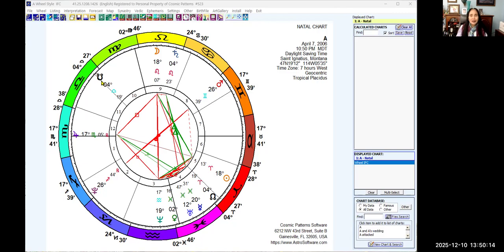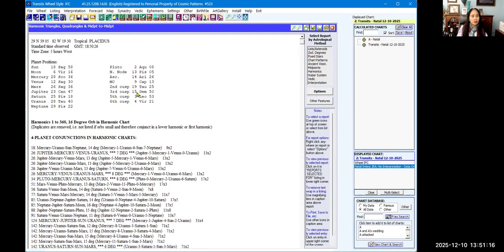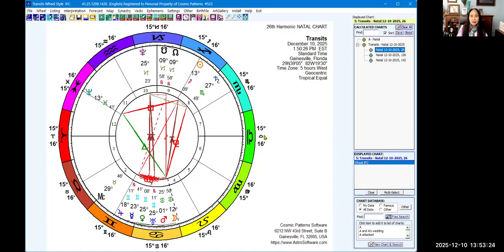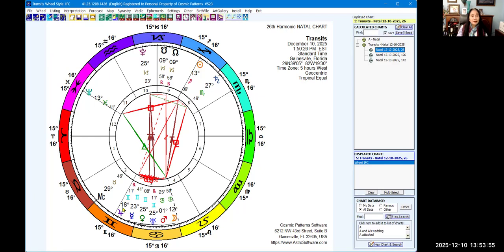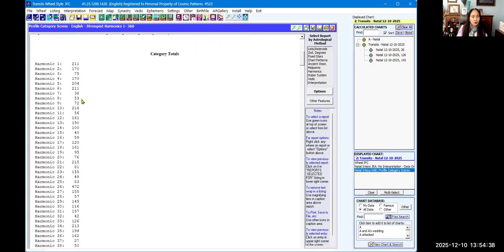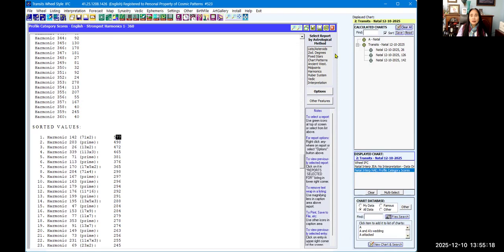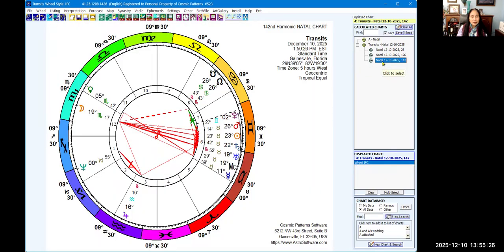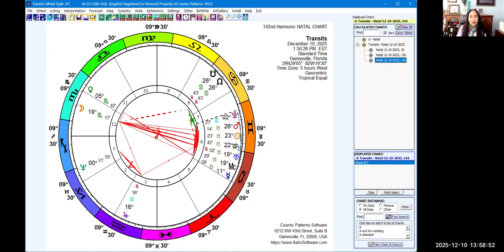SIRIUS ASTROLOGY PROGRAM: FINDING THE HIGHEST VIBRATON IN YOUR CHART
FINDING THE HIGHEST VIBRATION IN YOUR CHART FROM THE SIRIUS PROGRAM by Fei Cochrane.

Explanation of Vibrational Astrology (VA) and Its Calculations Vibrational Astrology (VA) uses the same underlying mathematical calculations as harmonic astrology, specifically the division of the 360° zodiac circle into equal segments to identify resonances or “vibrations” between planets. These segments, called harmonics or vibrations, reveal energetic patterns based on angular relationships.

However, VA differs in its focus and interpretation. While traditional harmonic astrology typically emphasizes two-planet aspects (such as trines or oppositions in higher harmonics), VA emphasizes three or more planet combinations. These multi-planet configuration.

to purchase both the book and the Sirius program.